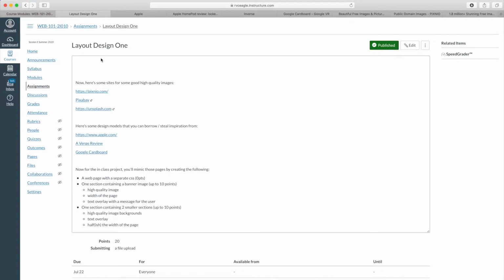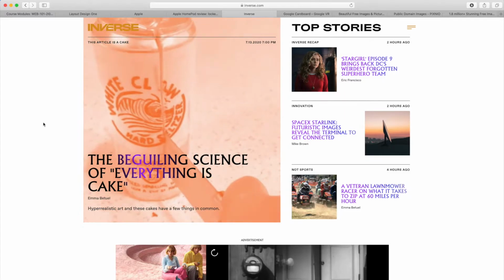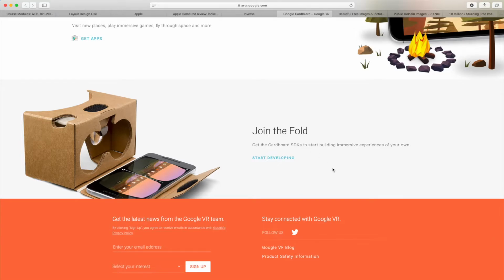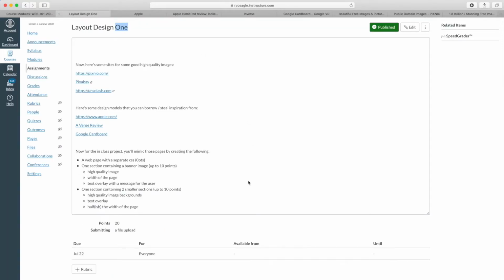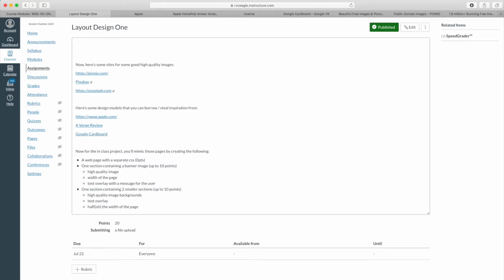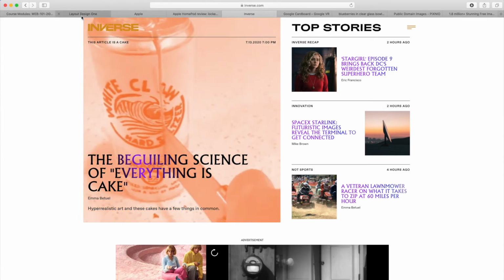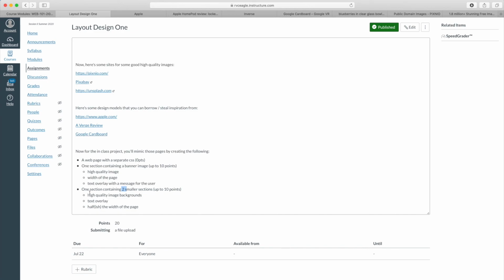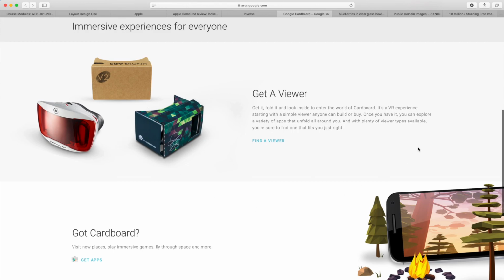WEB101 Layout Design One Description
Web 101 Layout Project One : Description

HINT : There are design tips to borrow in the demo videos for the week!